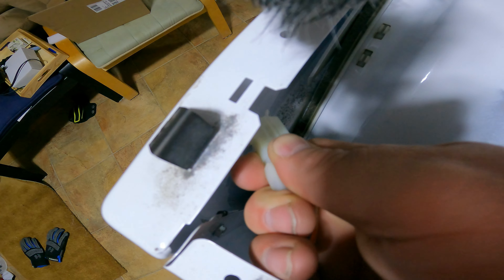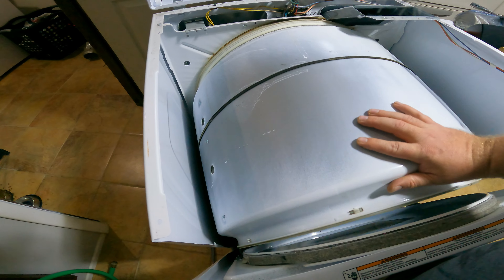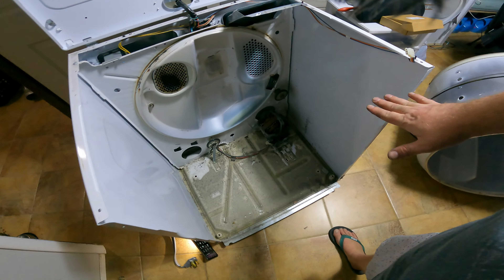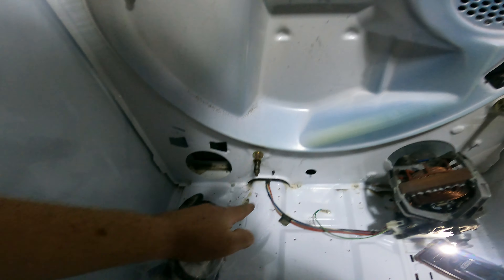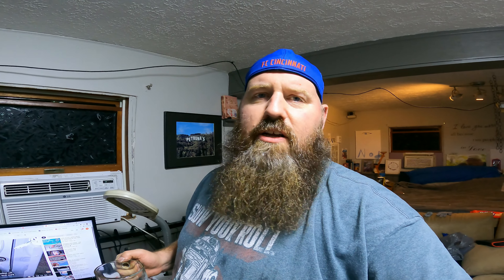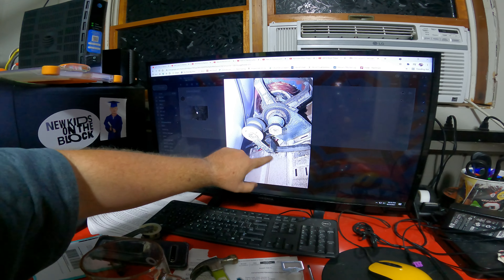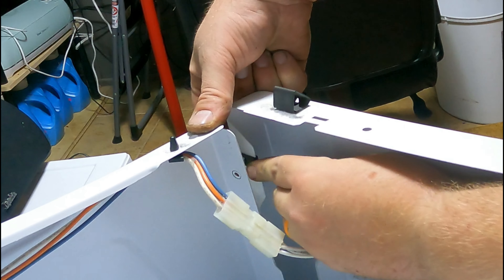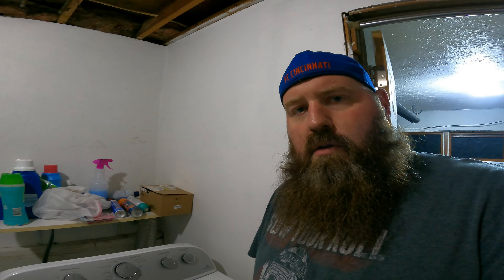How to fix a squeaky noisy dryer | Replace Drum Rollers Belt Wheels Idler Pulley Whirlpool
🧰Parts I Ordered For My Dryer🧰
Dryer Maintenance and Repair Kit
Replacement for Whirlpool Ken-more
Crosley Admiral Amana Dryer -
Package Includes Drum Roller Belt and Idler Pulley

🛠️Recommended Tools🛠️
🔧Nut Driver Set
🌠Phillips Screwdriver
🪛Slot Screwdriver
🔪Putty Knife
🧹Vacuum Cleaner
🧤Work Gloves

in my links you will find
How to find deals at Lowe's
How to use the Walmart app to find hidden clearance
How To Resell With Mercari
How to find deals at Home Depot

Trailblazer
Music from Uppbeat (free for Creators!):

Lowe's Epic HUGE Clearance Deals Power Tools Saws Drills Routers. BEST TOOL DEALS at Lowe's Home Improvement! Clearance March 2021 Bosch, Top 40  Best Tool Deals at LOWE'S HOME IMPROVEMENT August September, LOWES HAS GONE CRAZY THEY ARE STILL CLEARING OUT ALL THEIR TOOLS, How To Replace Drum Rollers Belt Wheels Idler Pulley From An Electric Whirlpool Dryer